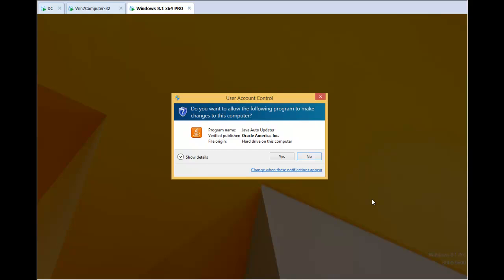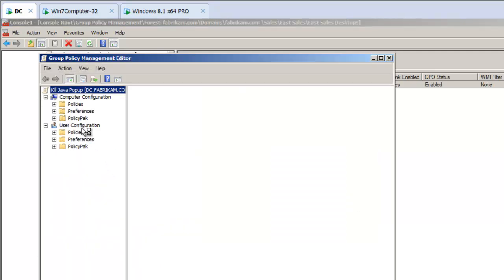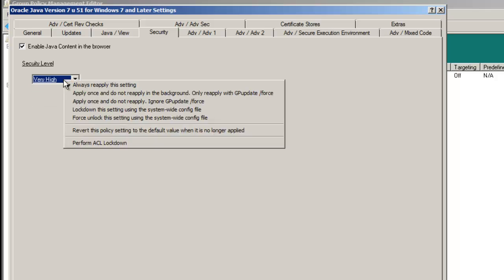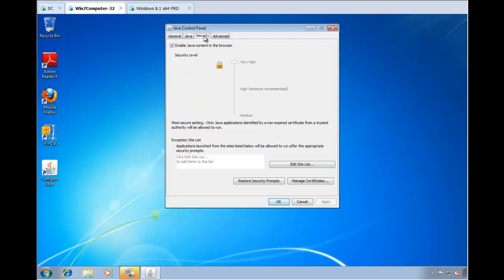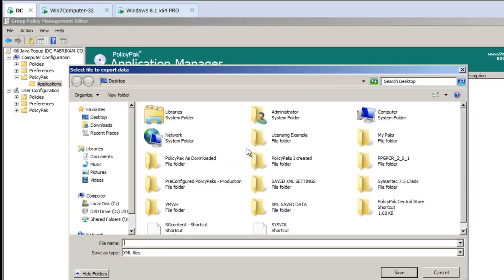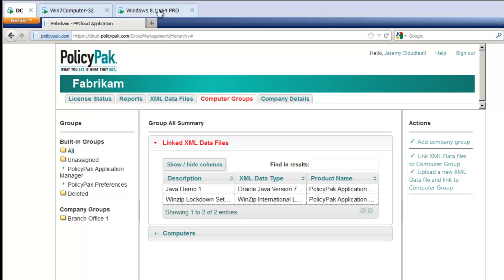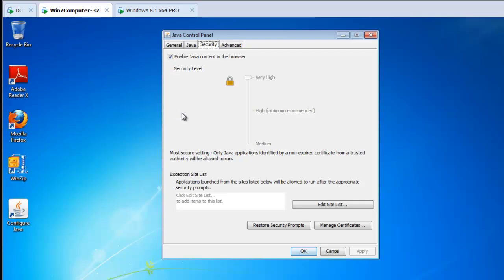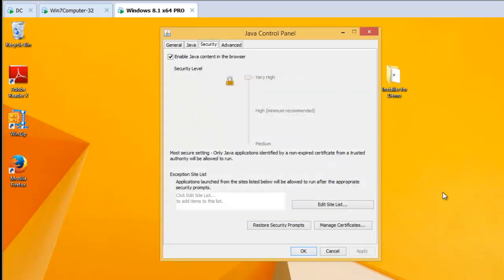What is PolicyPak Application Manager (And PolicyPak Cloud)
Here is a very quick demonstration of PolicyPak appliation manager, managing Java settings using Group Policy and the PolicyPak Cloud.